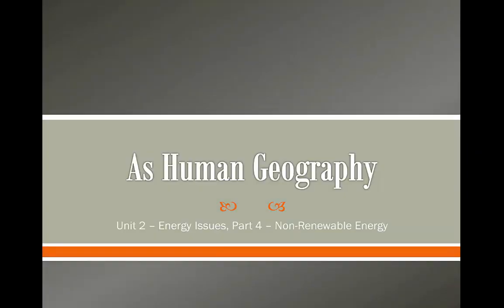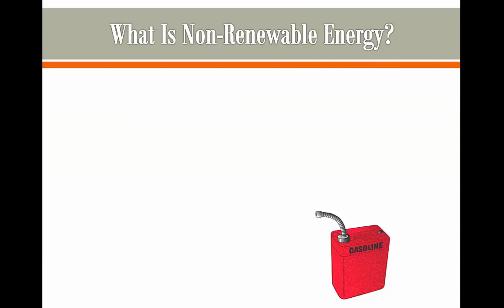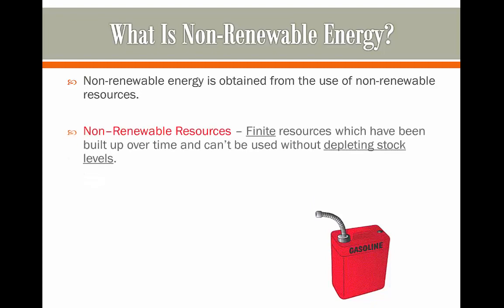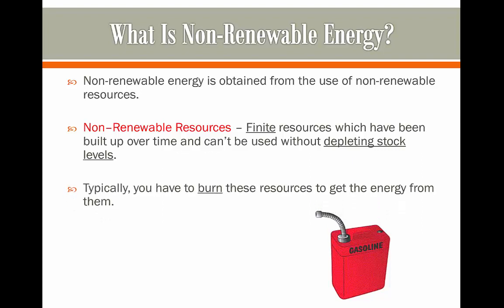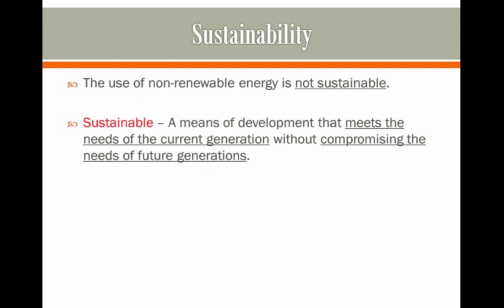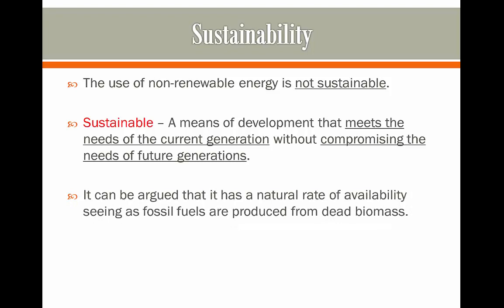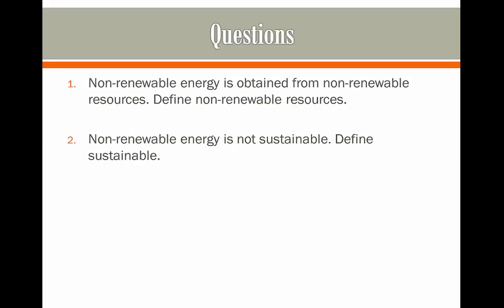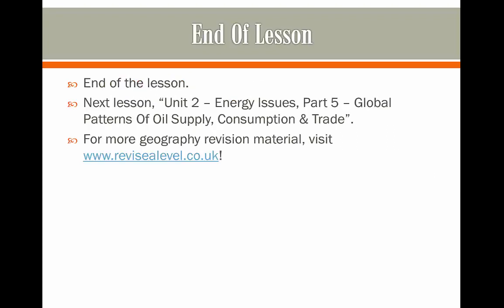A Level Human Geography - Non Renewable Energy